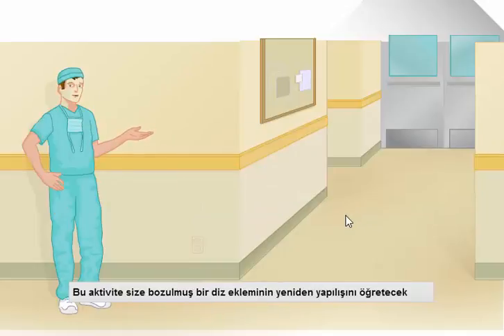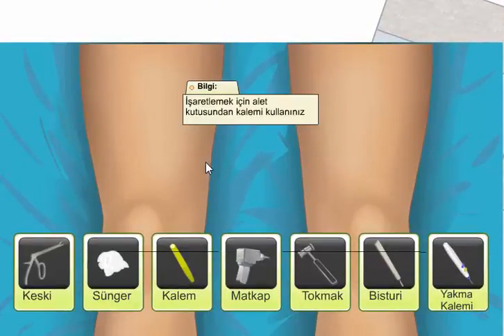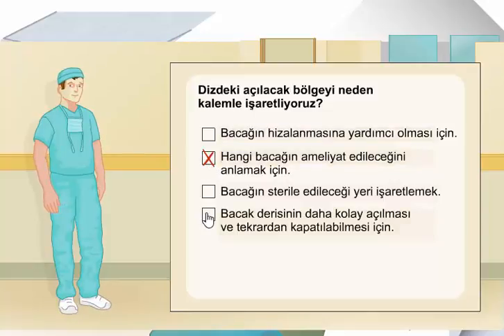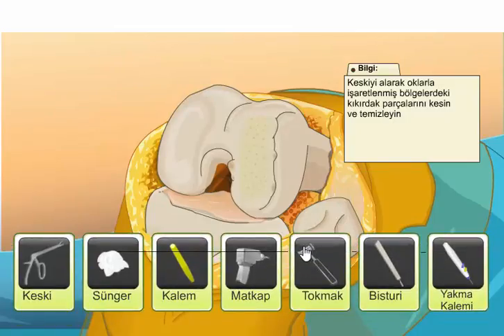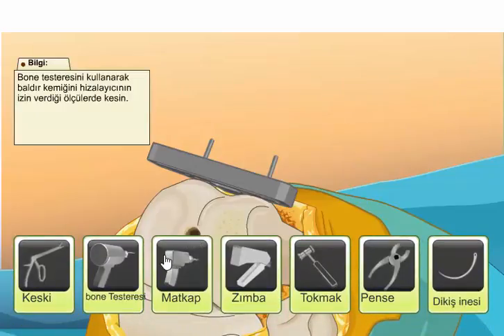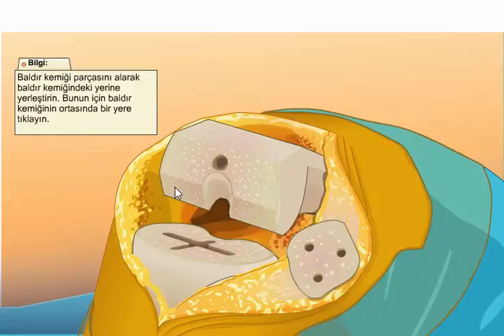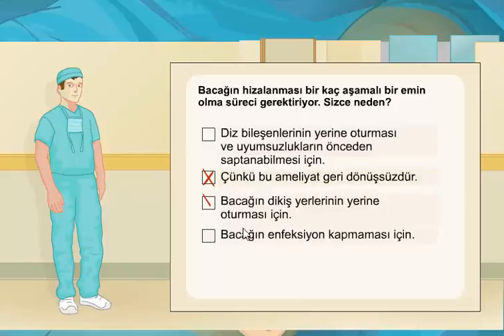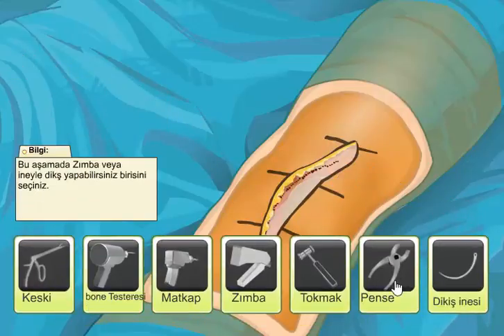AMCAA / Hadi Geçmiş Olsun / Ameliyat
İyi Seyirler